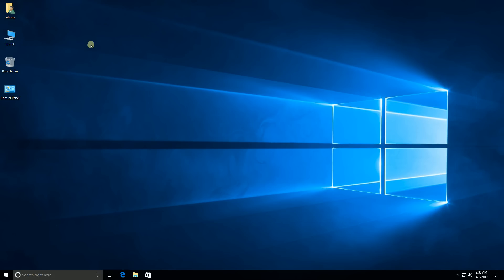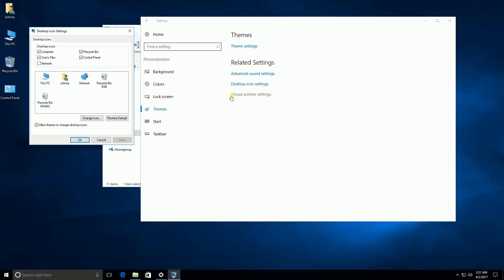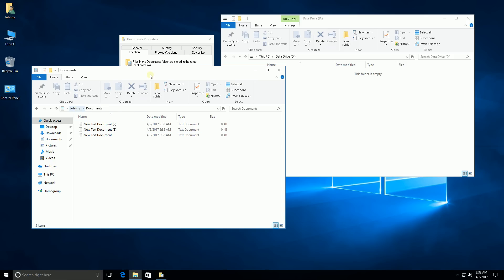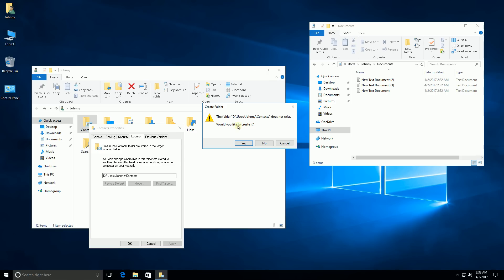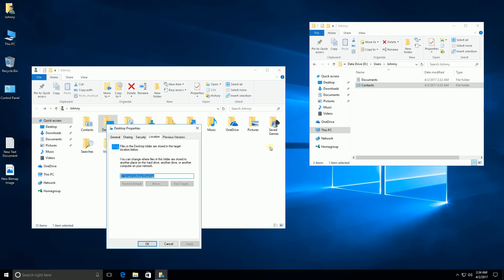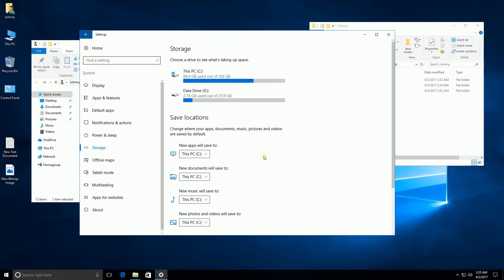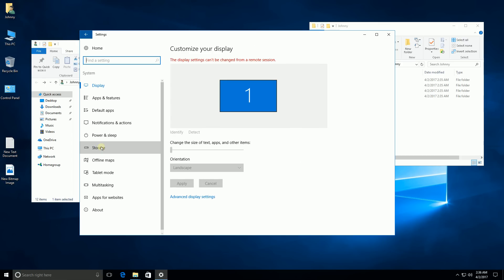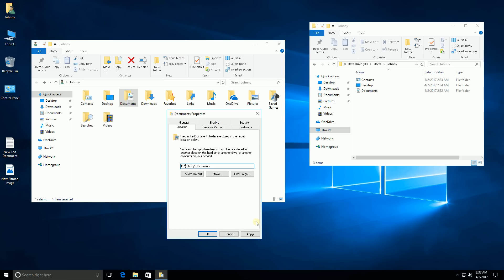Windows 10 - How to Move My Documents Folder To Another Location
Demonstrates how to move your My Documents folder and Desktop files from one Hard Drive to another Hard Drive Location